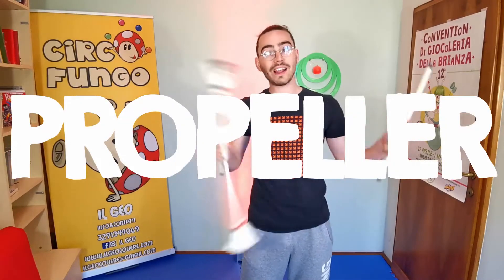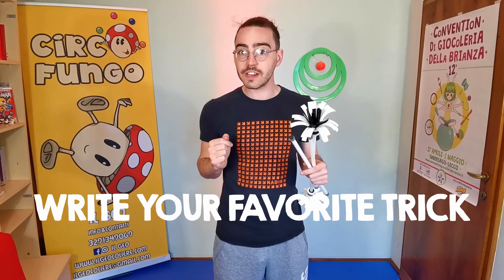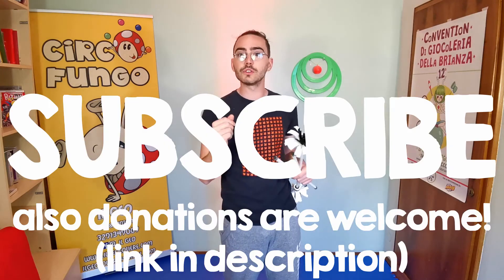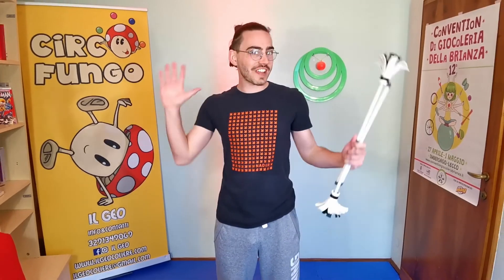10 Propeller variations || Flower/Devil Stick Tricks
Do you love propeller but you want something new to try? Here ten propeller variation you can learn!

1. UNDER THE ARM
2. ON ARM (contact)
3. UNDER THE LEG
4. UP 360

5. PROPELLER UP handstick swap
6. REVERSE HANDSTICK

7. BEHIND THE BACK
8. BACKCROSS + fish variation
9. LEFT/RIGHT + handstick variation
10. OVER HEAD

GEOCOLERIE D'APPARTAMENTO is a video tutorial collection to enjoy juggling at home during this period of lockdowns and quarantine.

▶️DO YOU LIKE MY VIDEOS? SUPPORT ME!

MUSIC
This is Not Drum and Bass - True Cuckoo